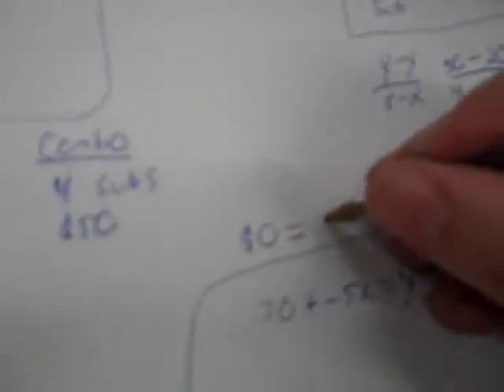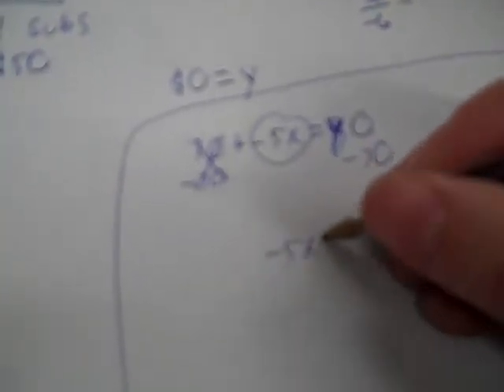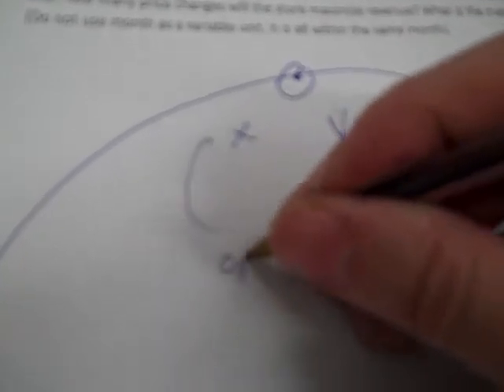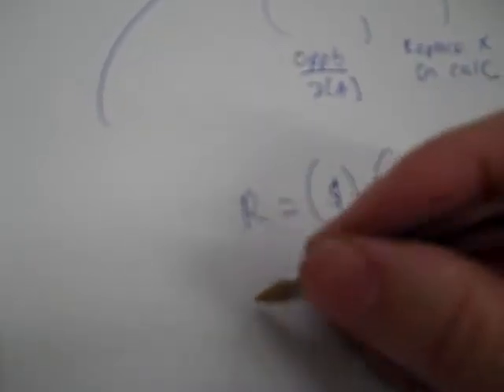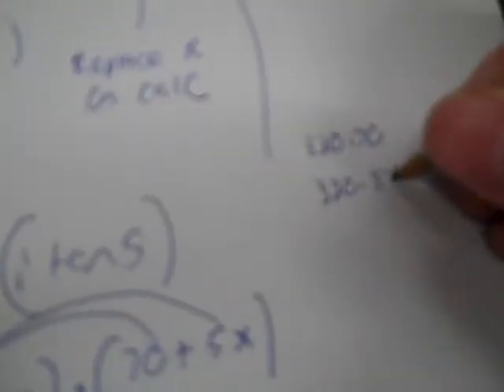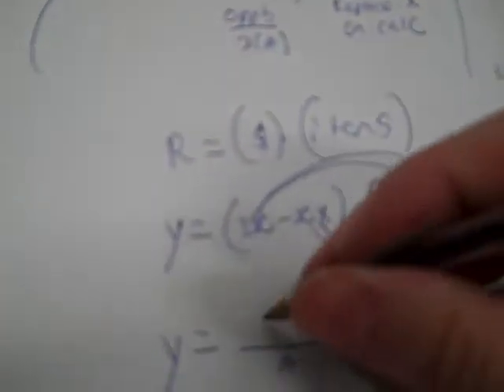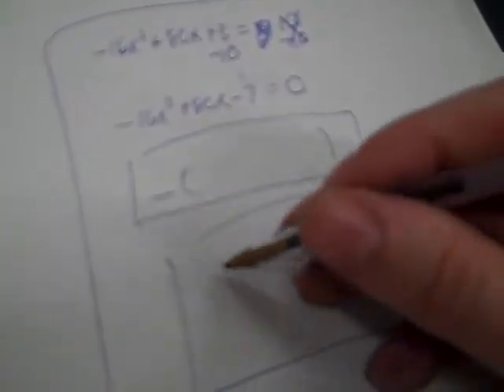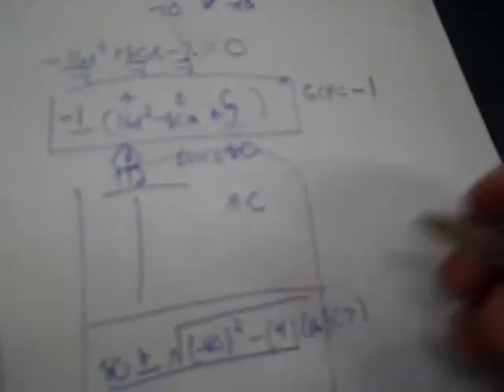2 Standard 7